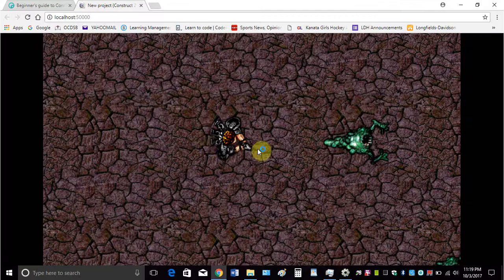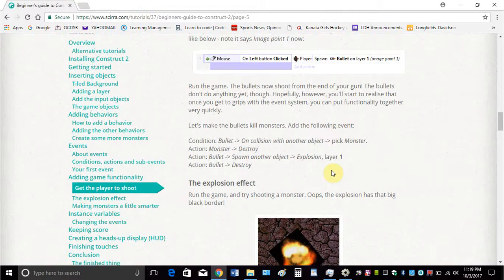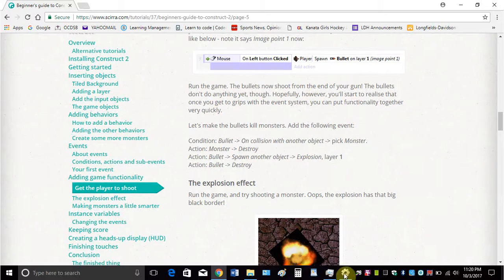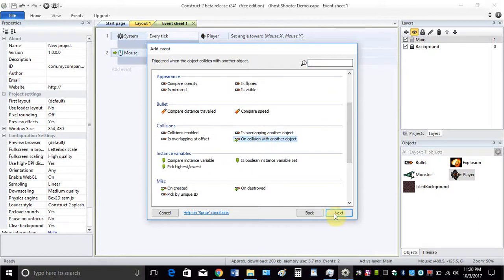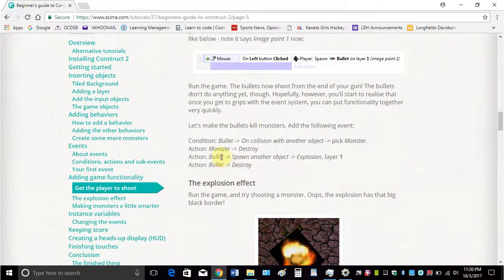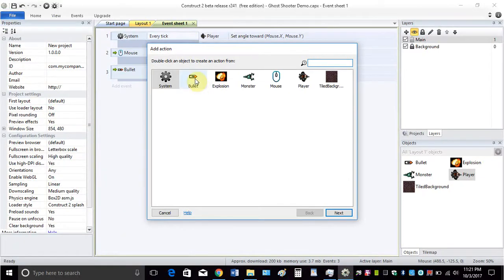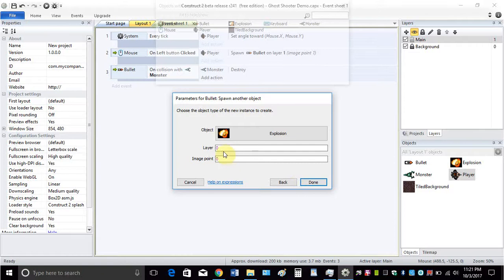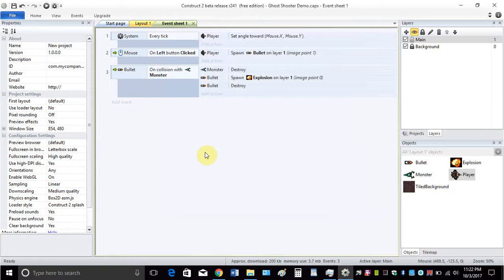Construct 2 Part 6